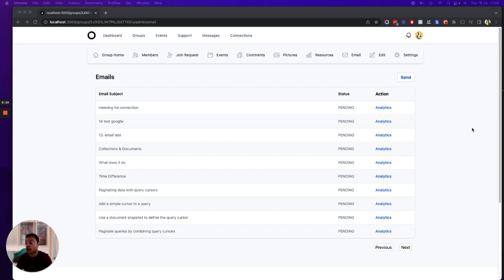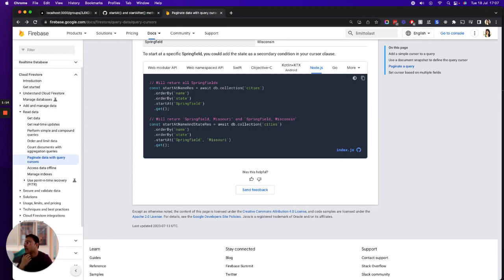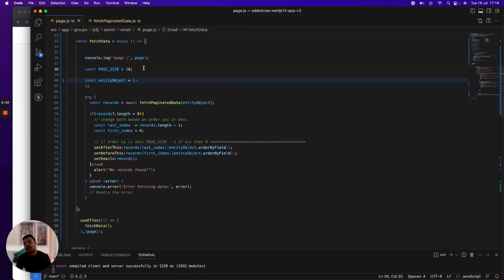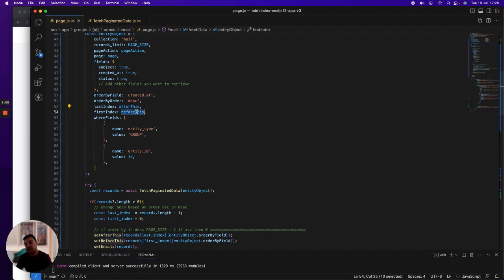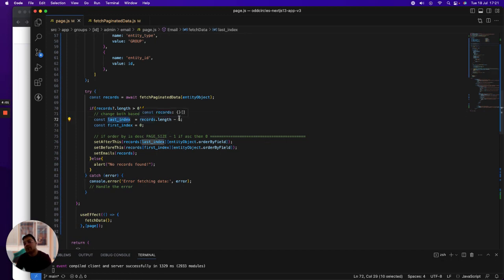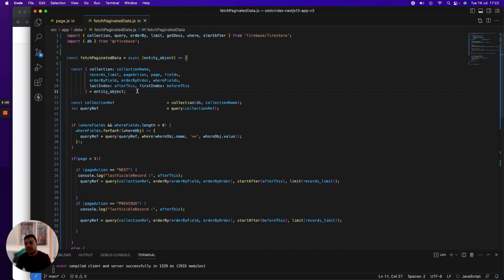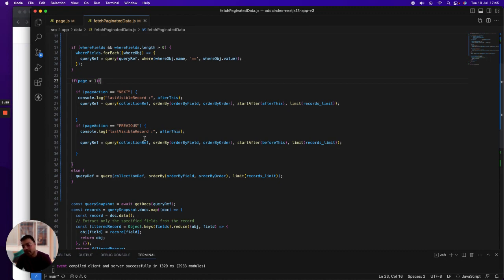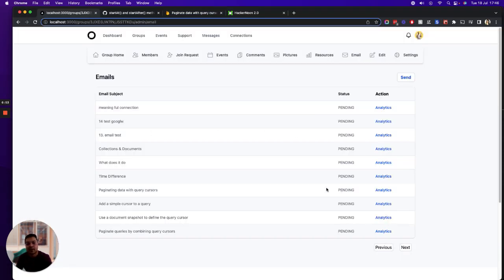Firebase Pagination React - How to implement pagination with firebase v9 + nextjs 13 in 5 minutes.